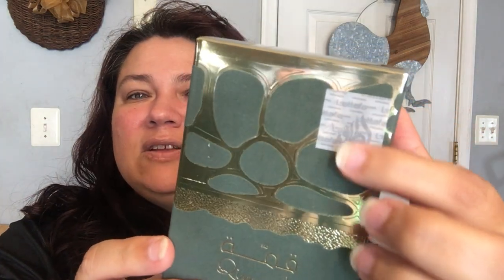Lataffa Qimmah Eau De Parfum Review Fragrance of the Day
Perfume Qimmah Eau de Parfum By Lattafa $24.99
The top notes are citrus notes, pepper and cedar. Lavender, sage and rosemary follow on the middle note. The final base is creamy and woody with vetiver, patchouli, musk and Oudh. A wonderfully fresh and woody fragrance that is very suitable for any occasion.

Please choose Ana Friends & Family